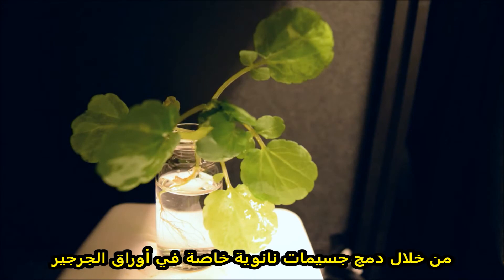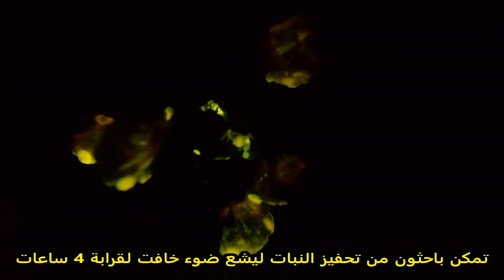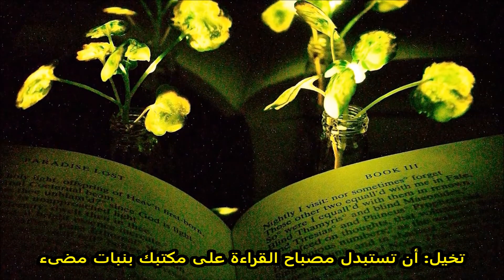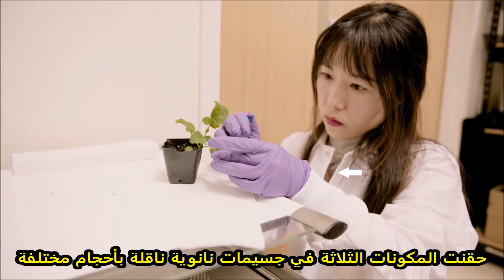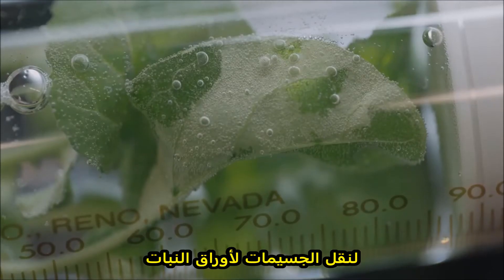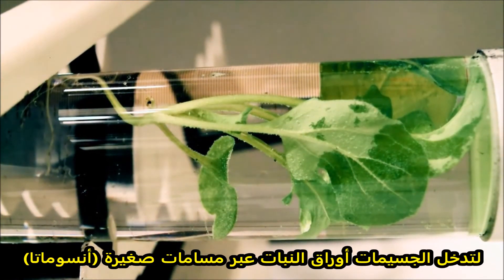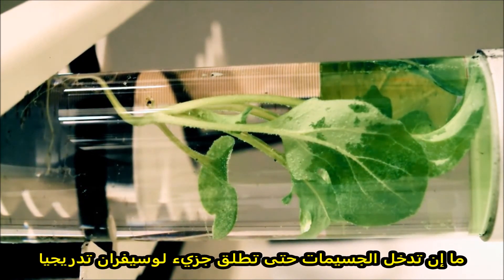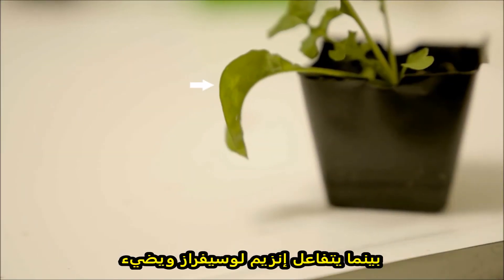النباتات المضيئة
تخيل نباتات مضيئة تنور داخل بيتك بدل المصابيح الكهربائية
أو أشجار بدل أعمدة الإنارة في الشوارع
باحثوا MIT ينجحون باستخدام تكنولوجيا_النانو في نقل إنزيم لوسيفراز الذي ينتج الضوء في بعض الحشرات إلى نباتات مختلفة ويجعلونها تضيء
ليس تعديل جيني إنما نقل الإنزيم بواسطة جسيمات نانوية